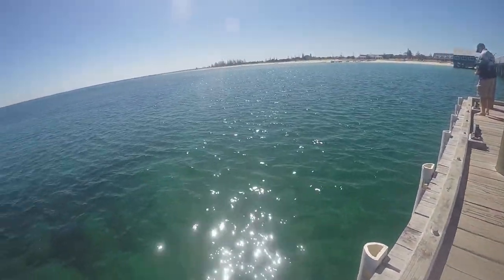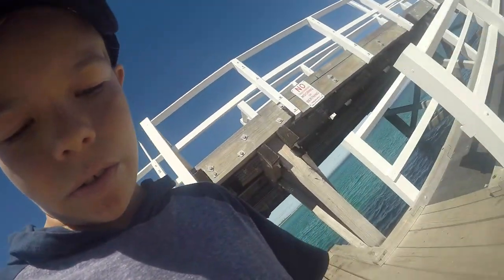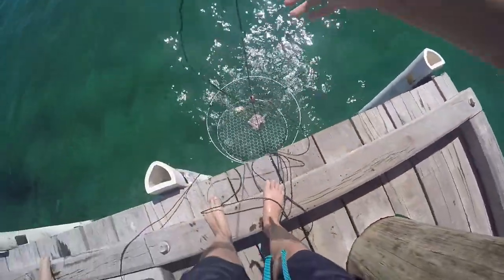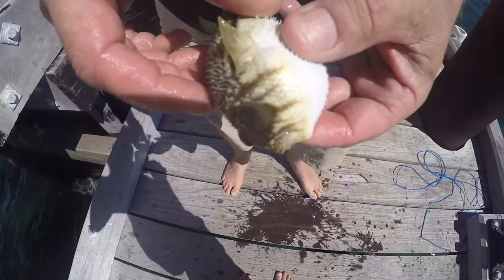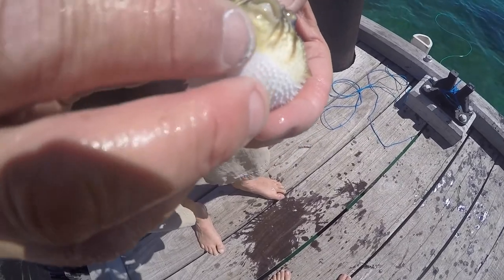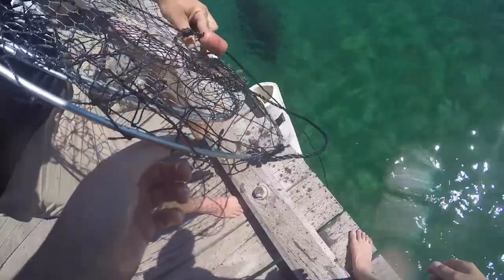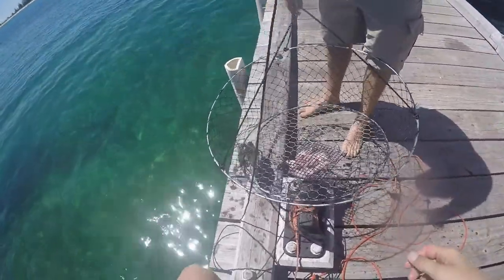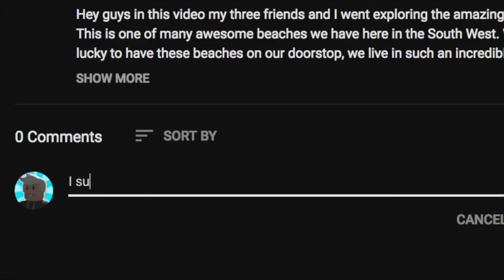Fishing for blue swimmer crabs! 2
Hey guys today me and dad went out on the Busselton Jetty to see if we could catch anything on a new bait.

Shoutout: Goes to BMX.BASKETBALL
KING Make sure to check his channel out!

If you did enjoy this video make sure to like this video and if you want to be notified every time I post make sure to hit that subscribe button for more videos!

I post every Sunday at 1:00 so make sure to come back every week for a new video!

If you want a chance to get a shoutout all you have to do is subscribe to my channel and turn on post notifications and comment done on my recent post!